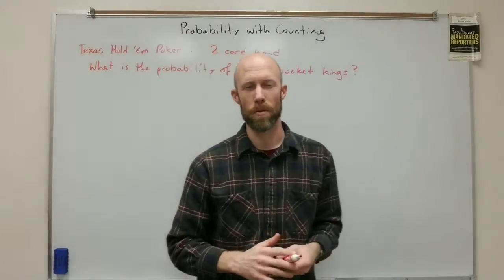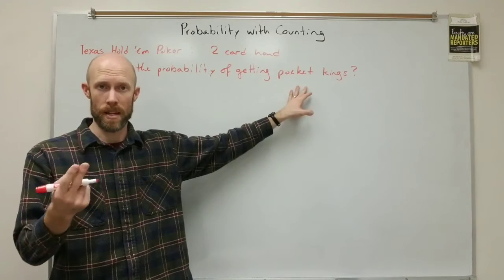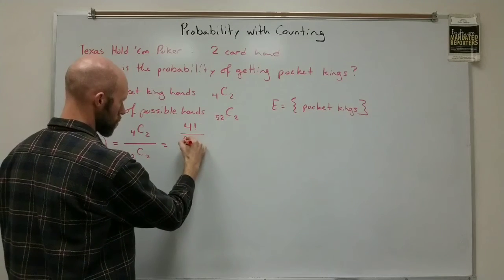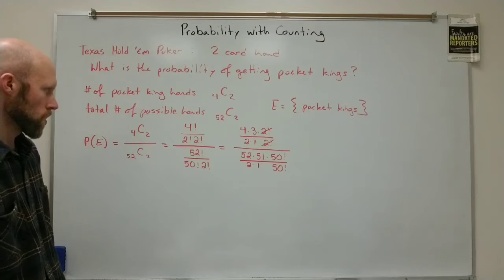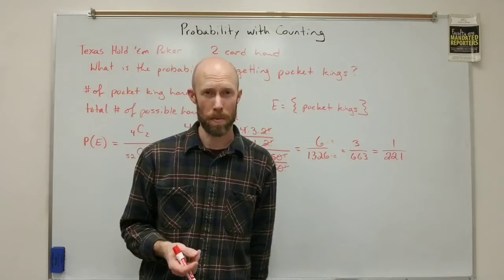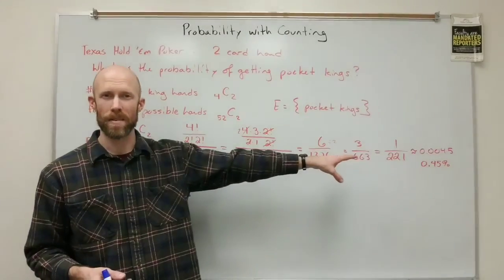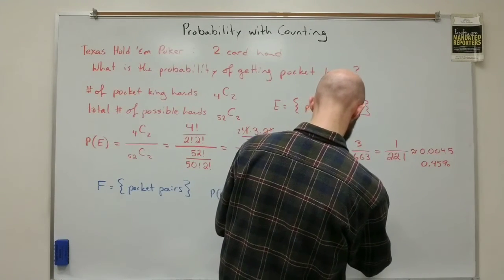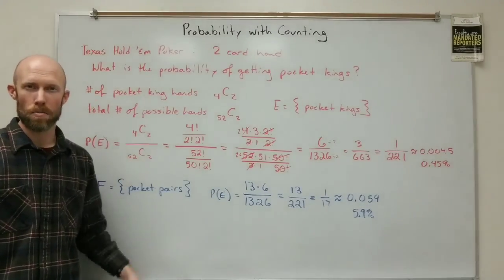Probability With Counting Part 1